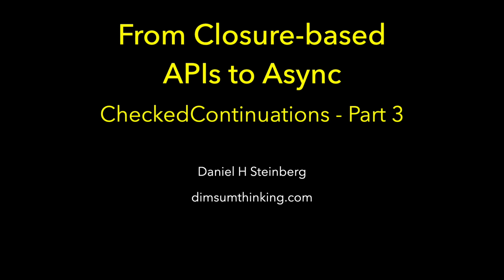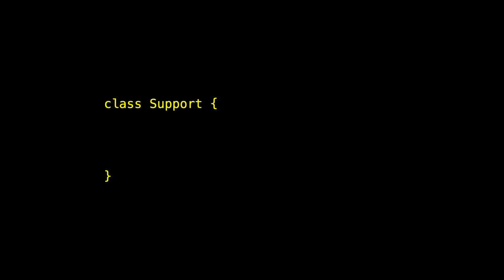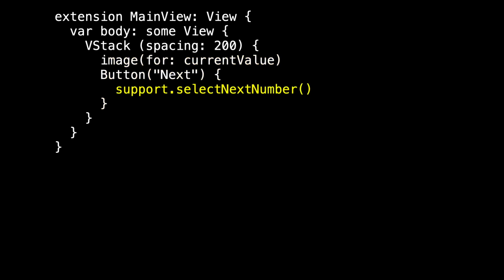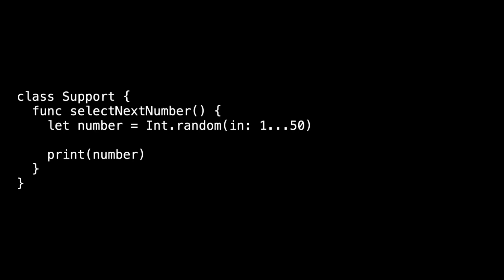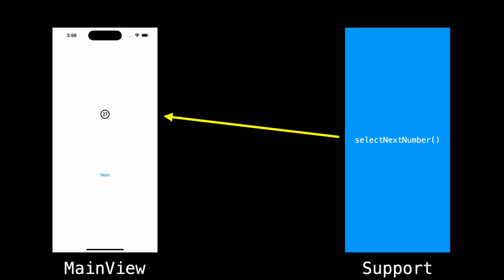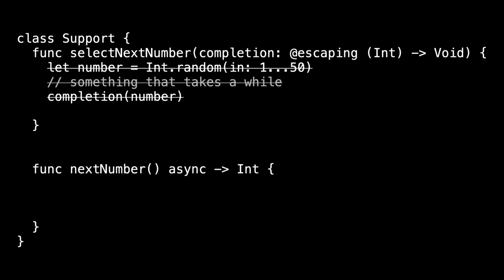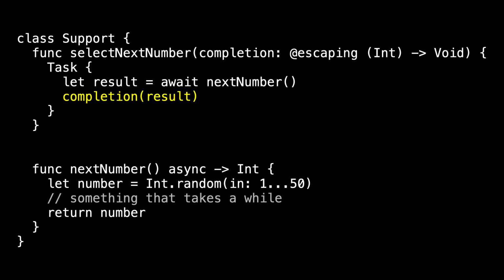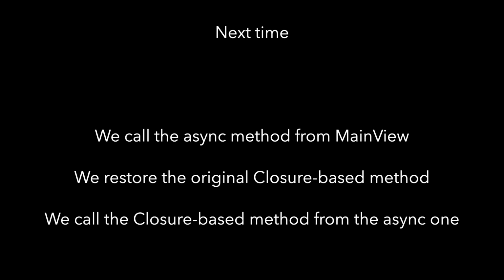From Closure-based APIs to Async: CheckedContinuations Part 3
In part 3 we use closures to communicate values back from the view model to the view and then introduce an async method that we call from the closure based API.